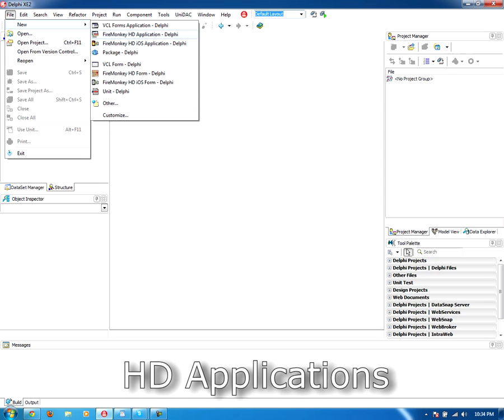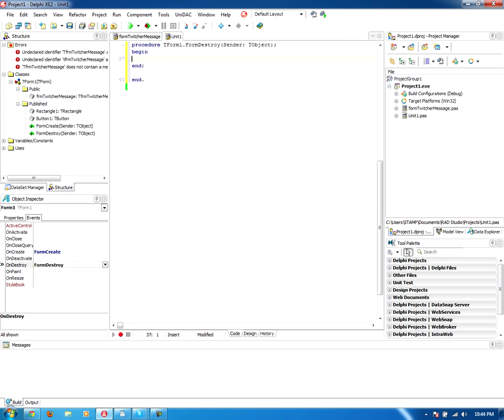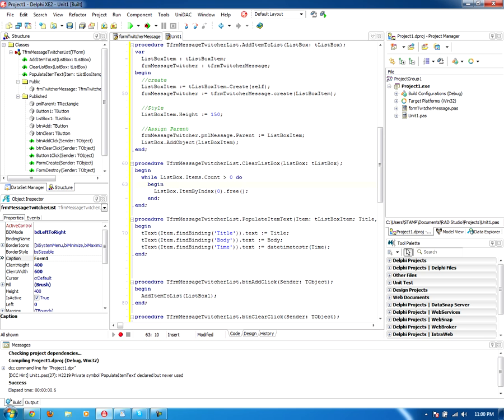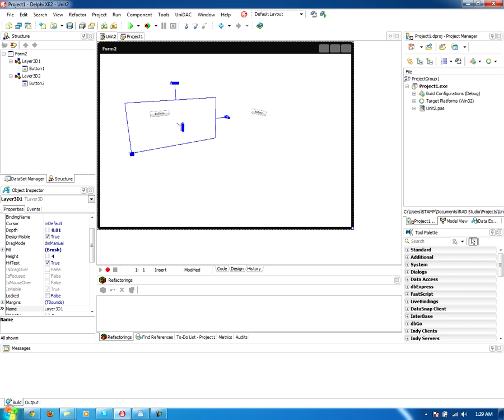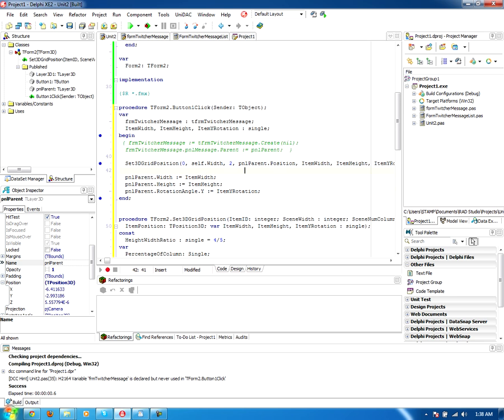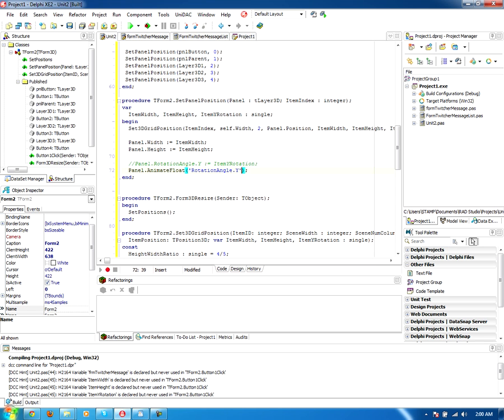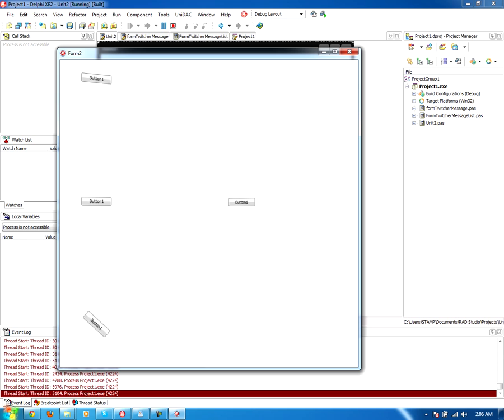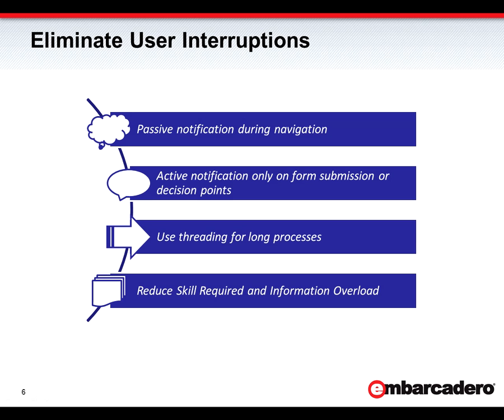Introduction to FireMonkey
An introduction to FireMonkey by Jeff Lefebvre played during Embarcadero CodeRage 6...